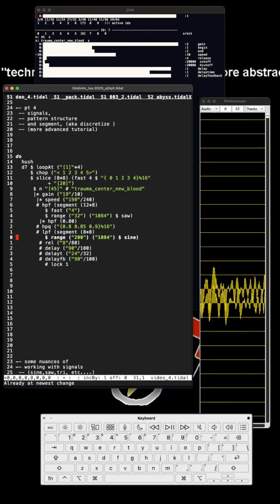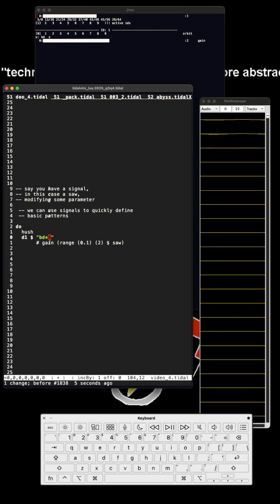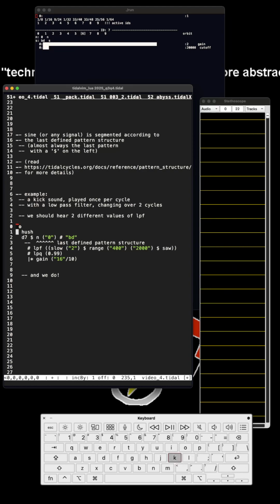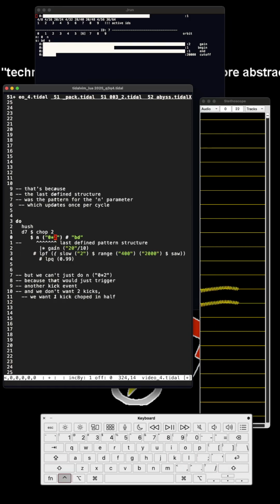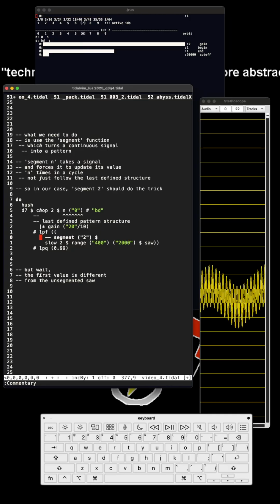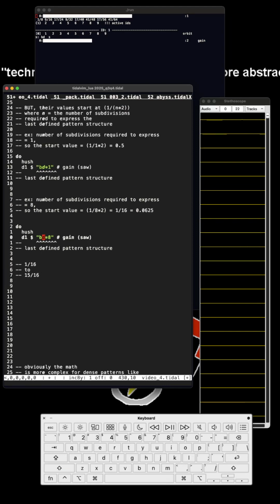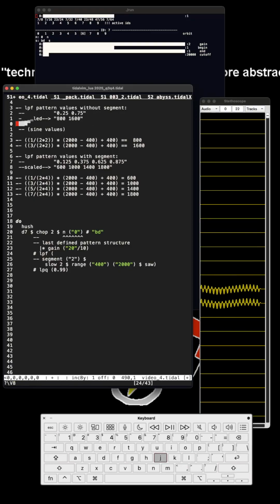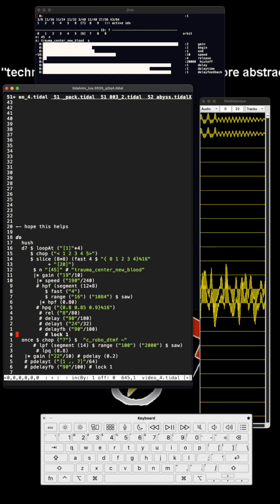the 'segment' function in tidalcycles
a longer, more technical tidalcycles tutorial, this one on some nuances of the 'segment' function (formerly 'discretize`)

If you have more specific tidalcycles questions,
find me on the @livecode.la discord, or the @tidalcycles discord